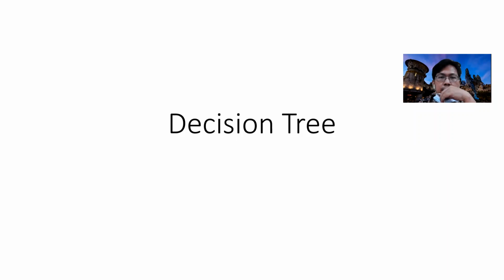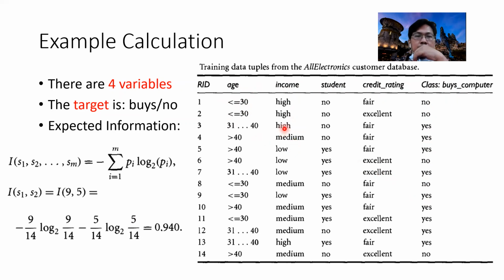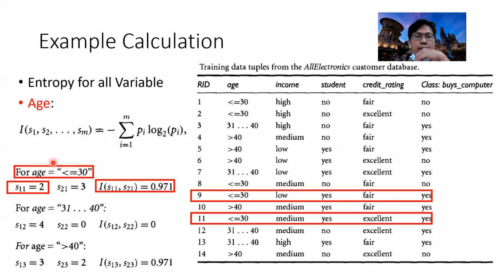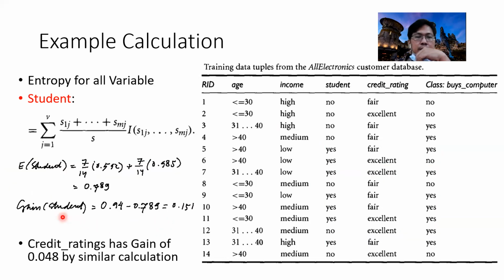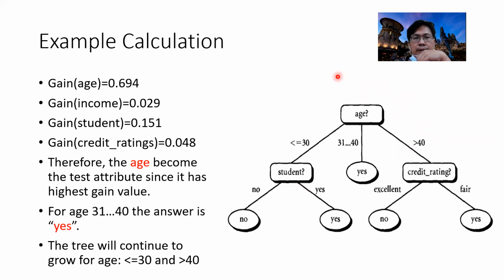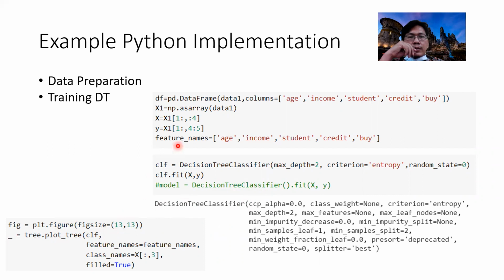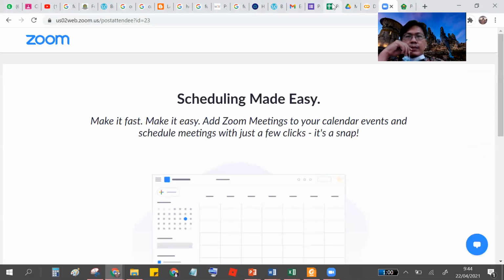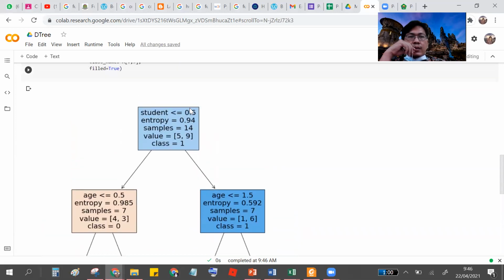Decision Tree - Manual Calculation and Using Google Colab Python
Computational Intelligence Course